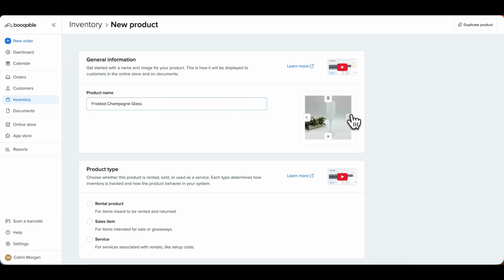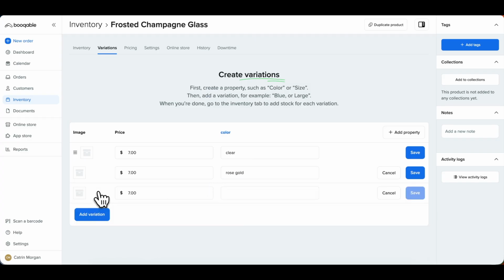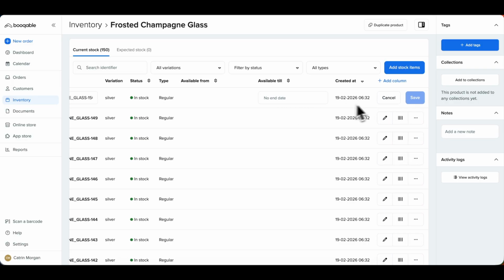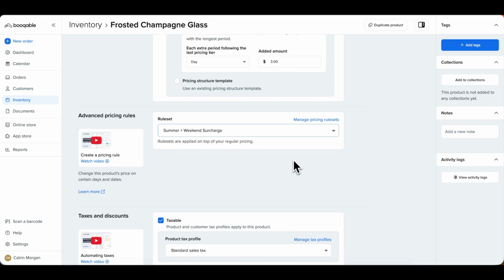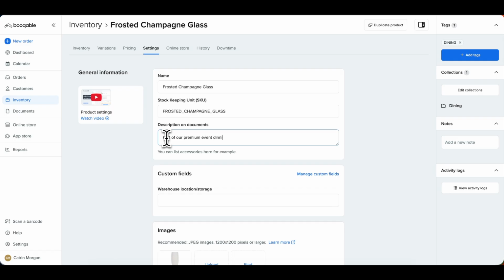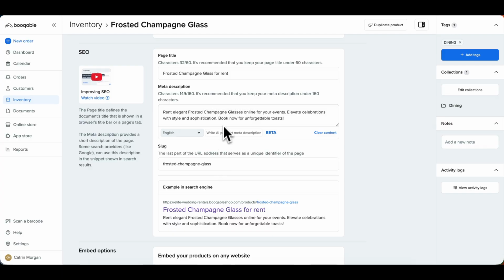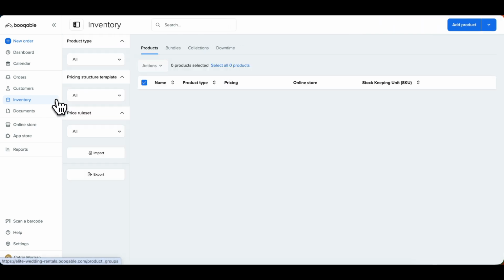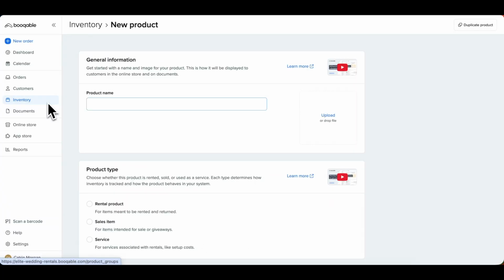The complete guide to adding rental products in Booqable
In this video, we’ll walk you through everything you need to know about creating rental products in Booqable. You’ll learn how to set up products, add variations, manage stock levels, generate and assign barcodes, and organize your inventory for smooth day-to-day operations.

By the end, you’ll have a fully optimized product setup ready to power your rental business.